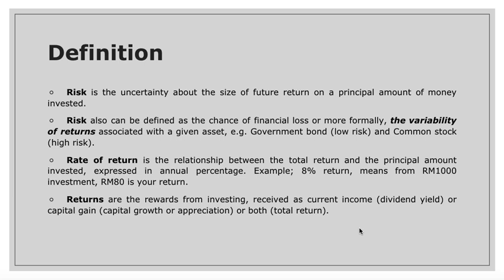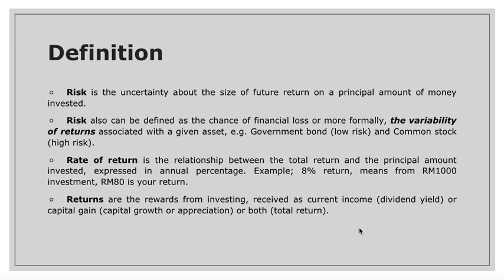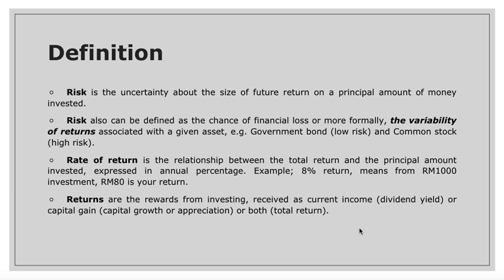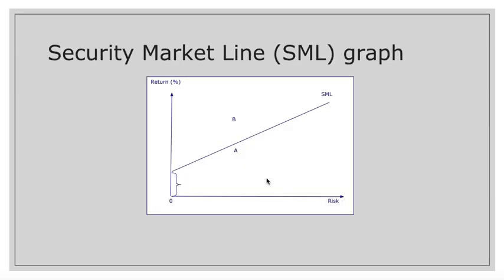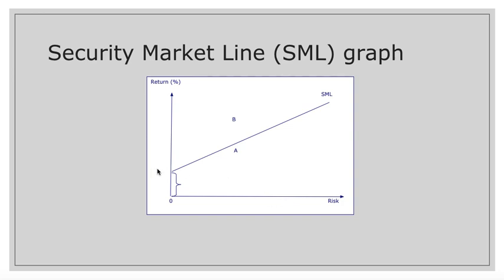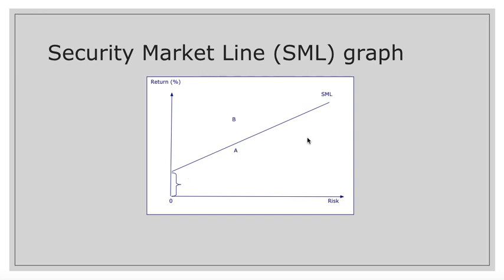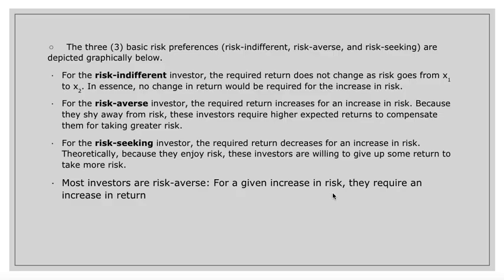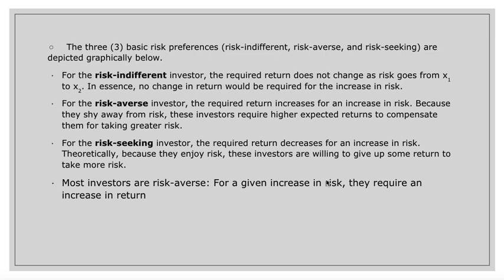FIN552: Risk and return: Introduction